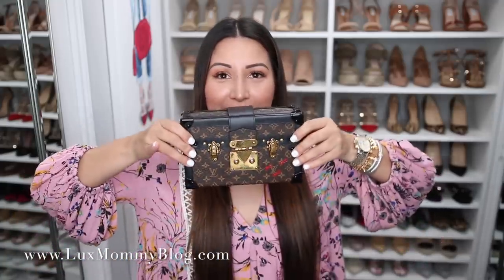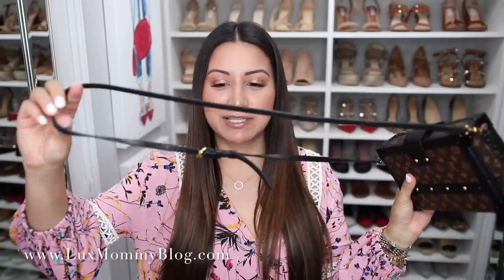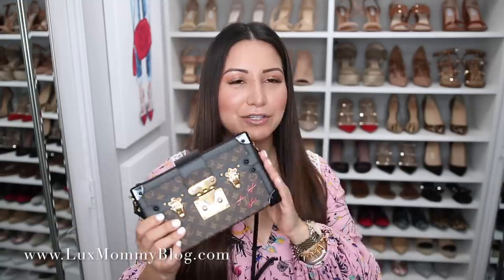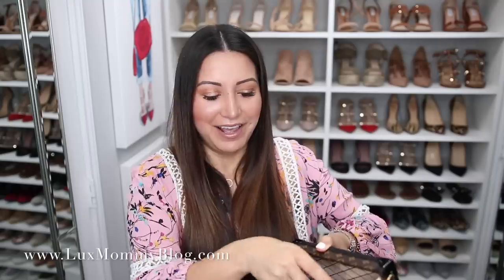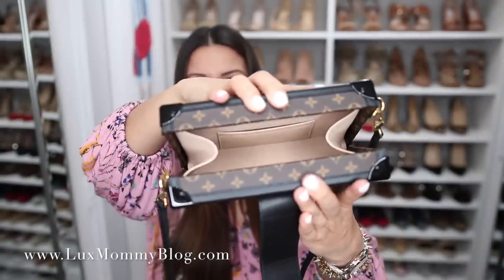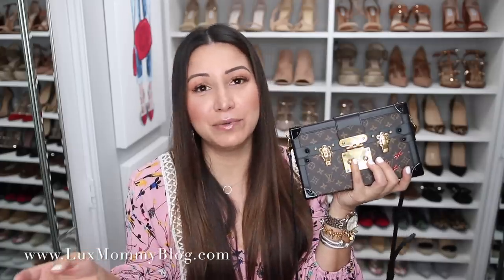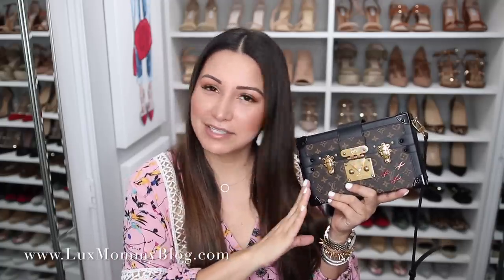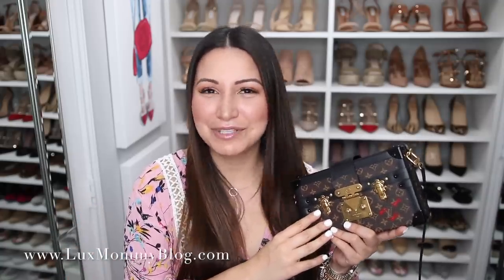WHAT'S IN MY BAG - Petite Malle | LuxMommy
Just a quick what's in my bag for my Louis Vuitton Petite Malle! This bag is tiny but fits everything you need to walk out the door.

Equipment:
Vlogging Camera
Vlogging Handheld Mount
Main Camera
Back Lighting
Ring Light

Write me:
LuxMommy

XOXO
Amanda